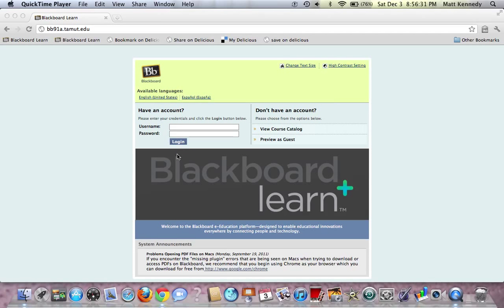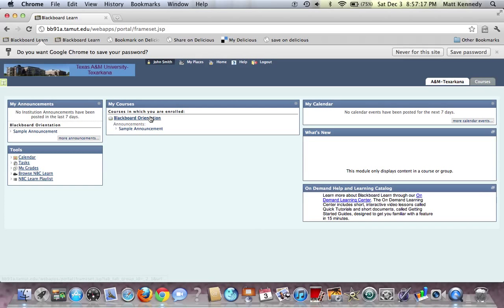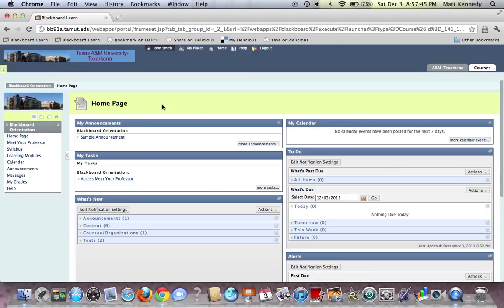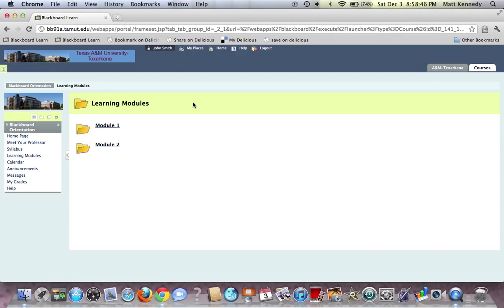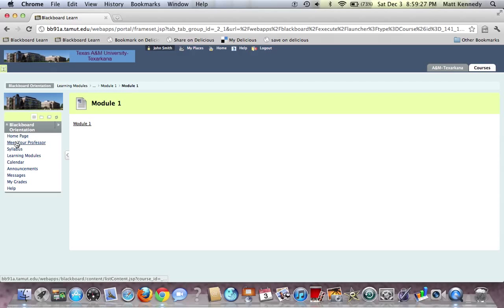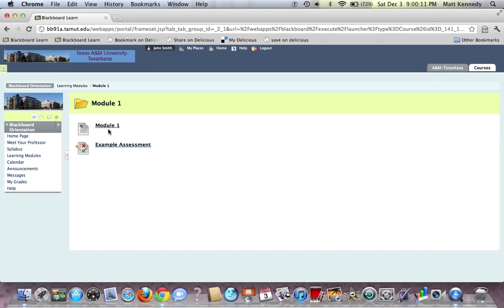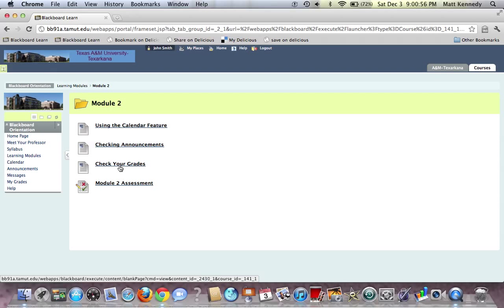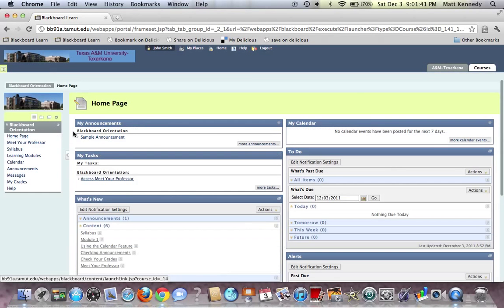How to the access the syllabus and print or save it in Blackboard 9.2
How to find your syllabus in blackboard 9.1.  Save it, or print it.